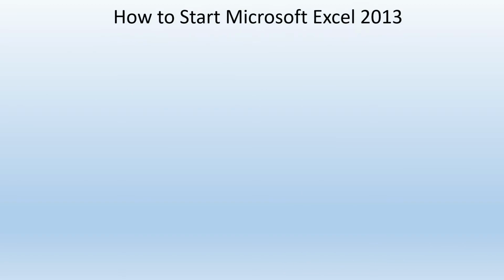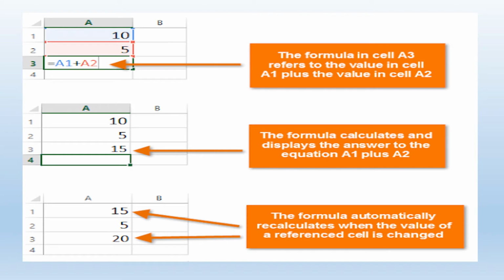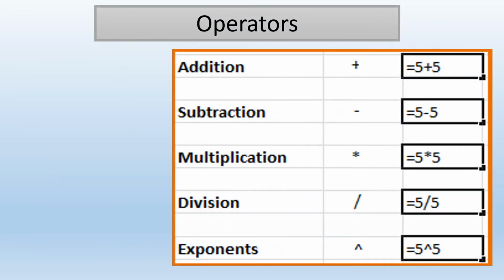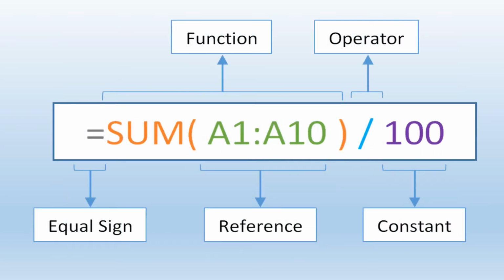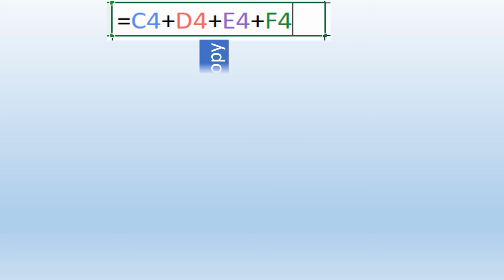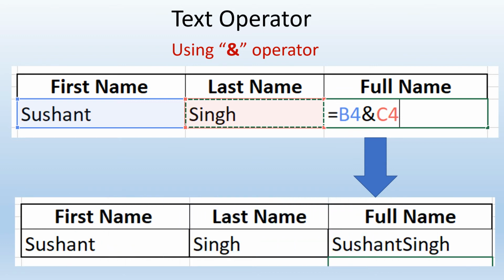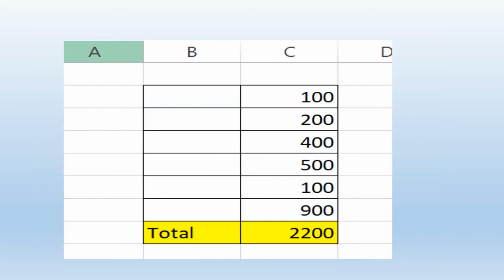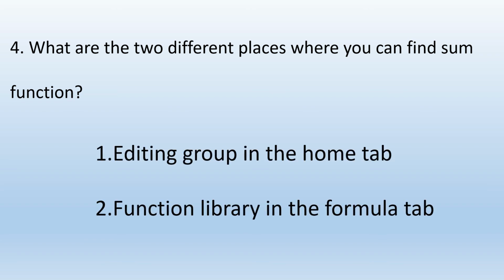Form 2 - 1st Term - ICT - Video 3 - Chapter 2 - Calculations in MS Excel 2013 -p19 26